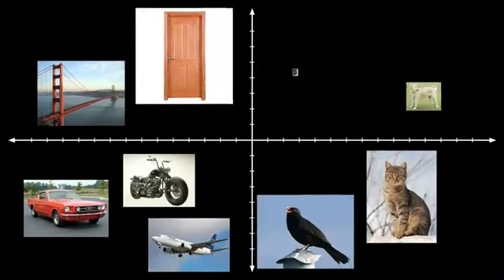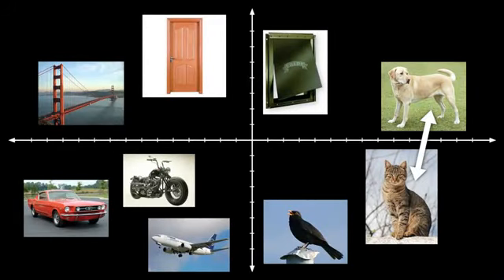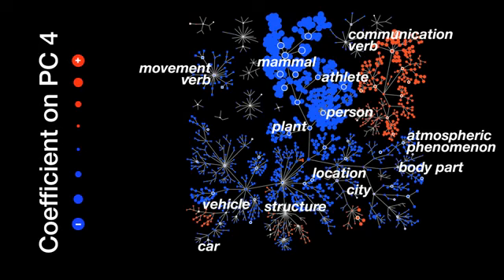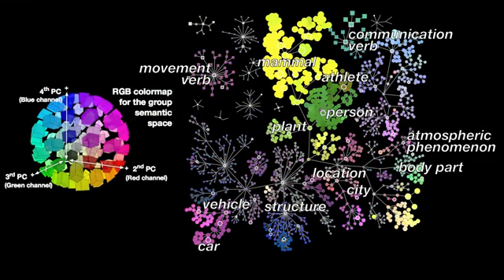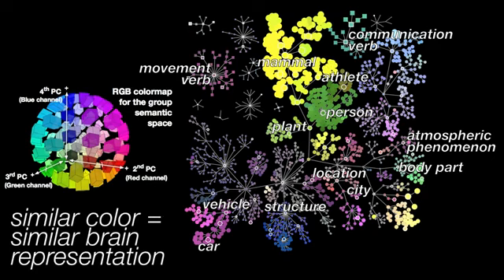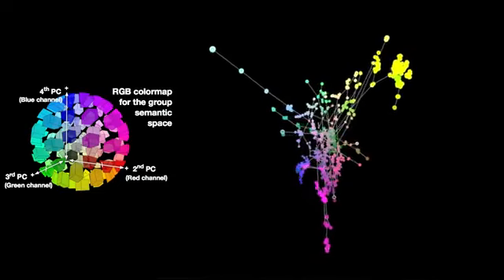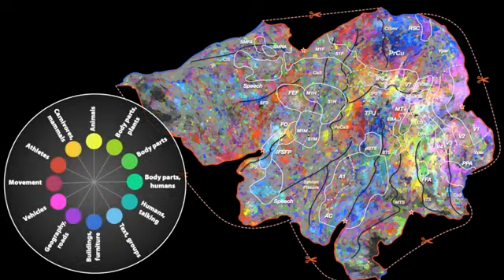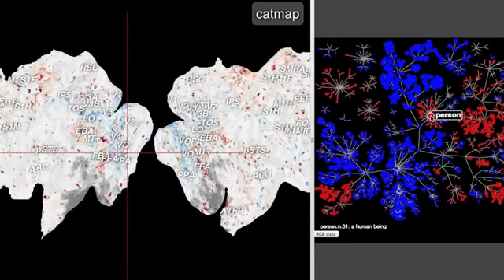Perceptual Object and Action Maps in the Human Brain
Alex Huth, first author of our new paper, talks about how visual information about thousands of objects and actions are represented across human visual cortex. A continuous semantic space describes representation of thousands of object and action categories across the human brain. Neuron, December 20 2012.